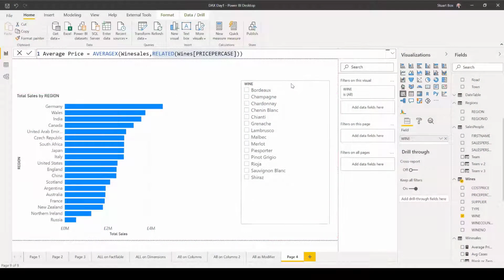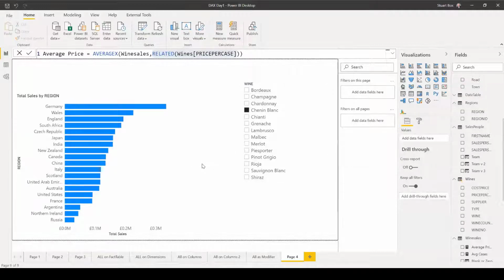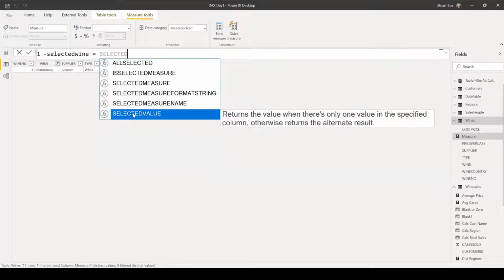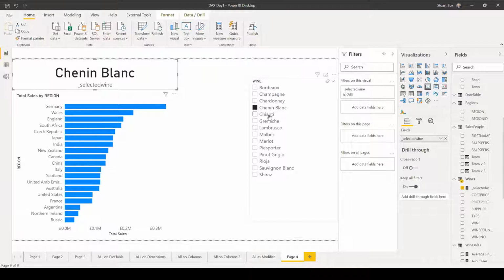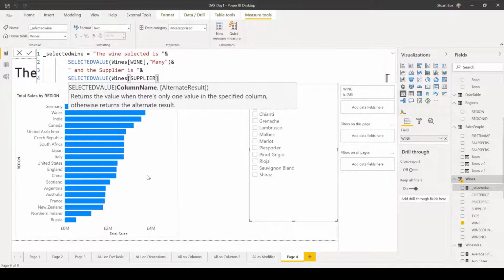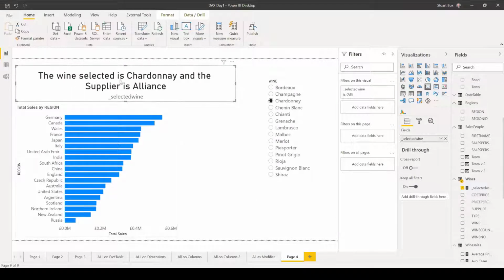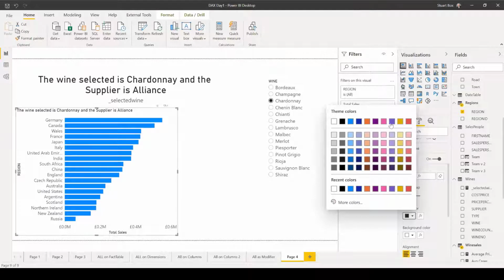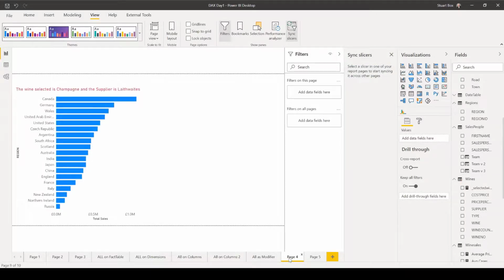Use DAX SELECTEDVALUES for Dynamic Text and Titles in Power BI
Stuart from Burningsuit takes you through SELECTEDVALUES in DAX, and one application of it, to create dynamic Text and Titles on Reports. This is an excerpt from one of our Online DAX courses.

We run probably the best Power BI training courses in the UK. We provide Live Online Training over Zoom or Teams. When possible public courses run in London, or we can run an on-site course for you anywhere in the UK or overseas.